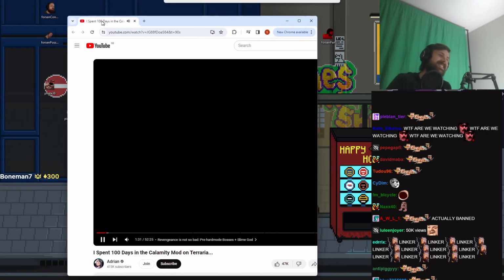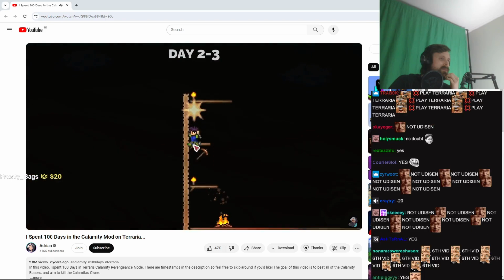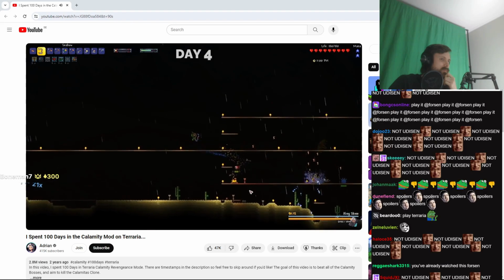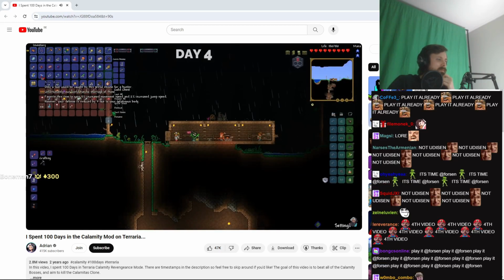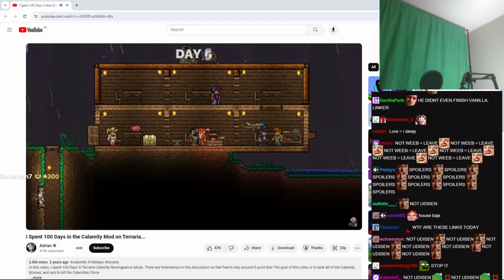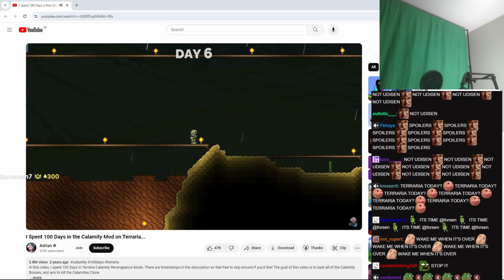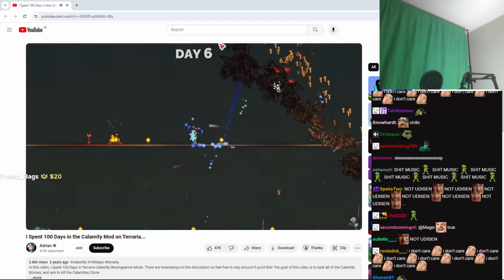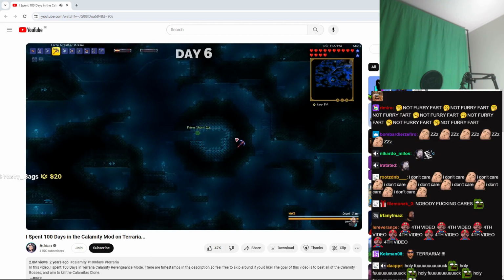Forsen Reacts | I Spent 100 Days in the Calamity Mod on Terraria...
Date of stream: Jan 23 2024